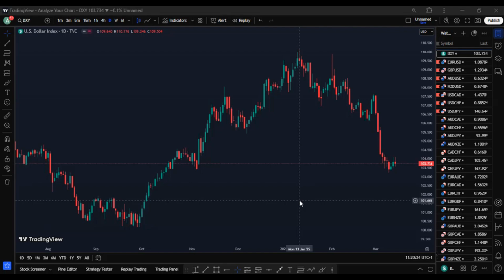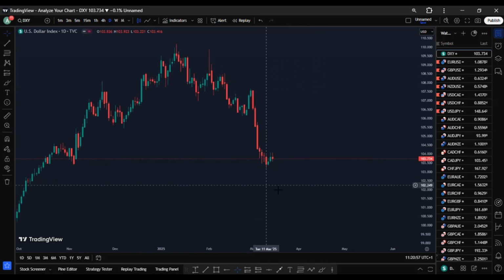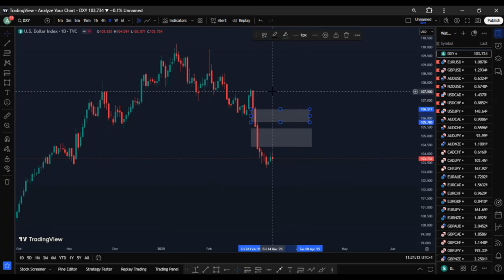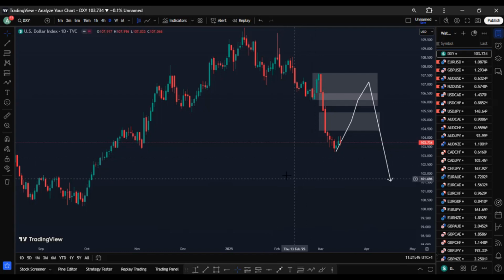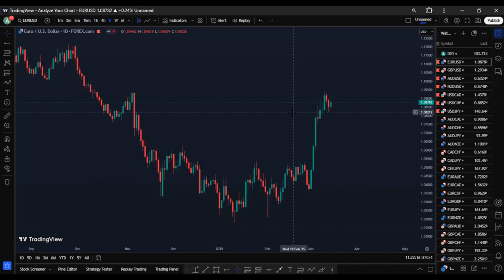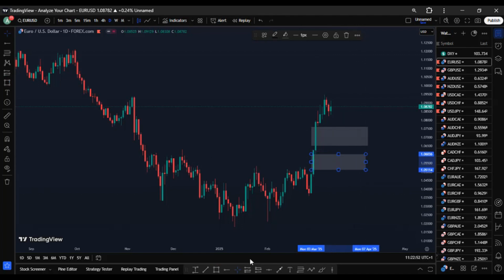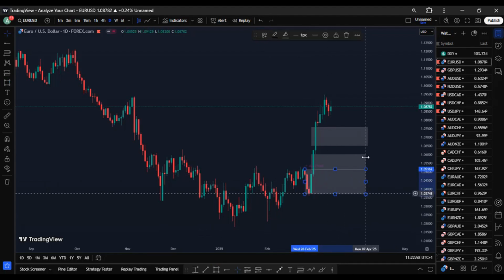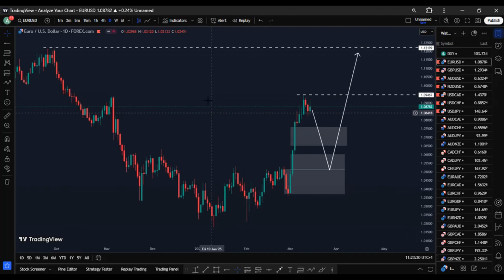Pre-Market Analysis | March 17, 2025 – Key Market Insights to Start Your Trading Week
Kickstart your trading week with our Pre-Market Analysis for Monday, March 17, 2025! In this video, we break down the latest market trends, potential trade setups, and important news events to watch. Get a head start on the week and prepare your strategy like a pro!